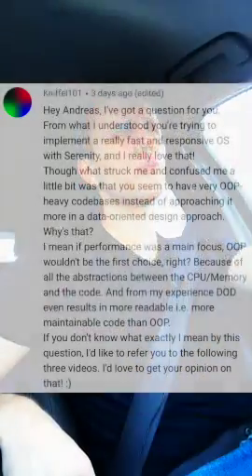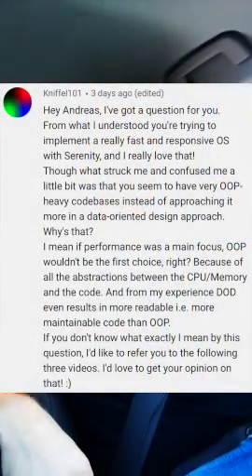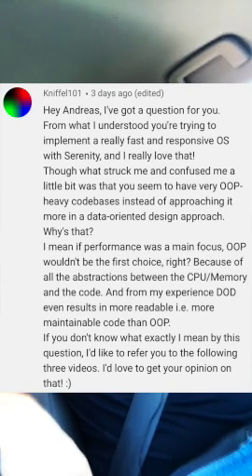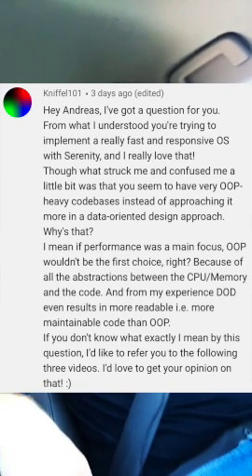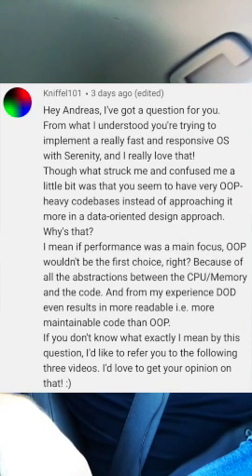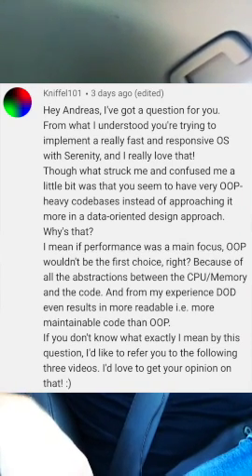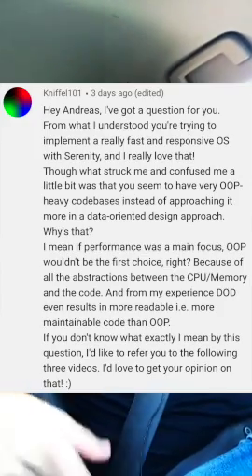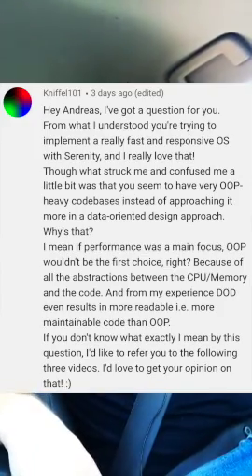Commute talk: Data-oriented design